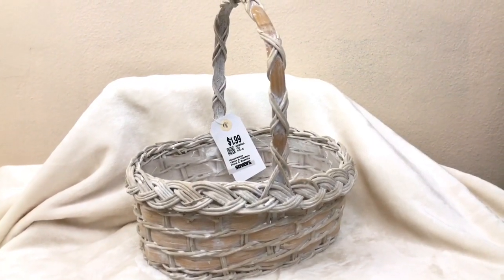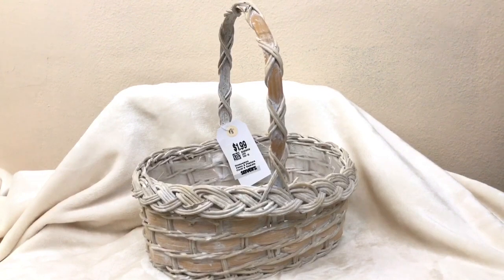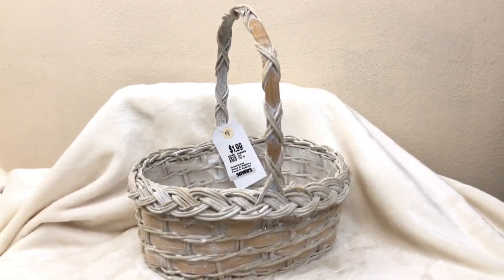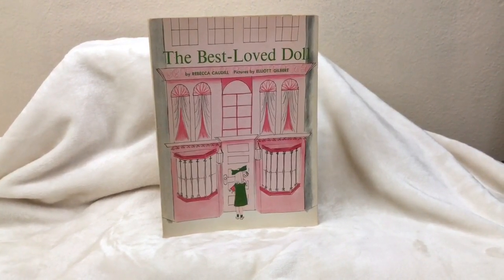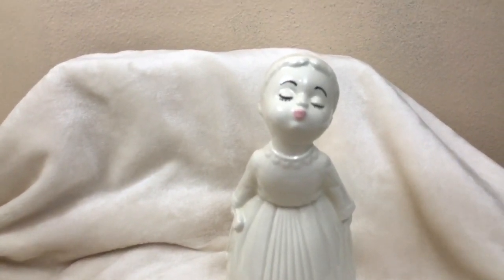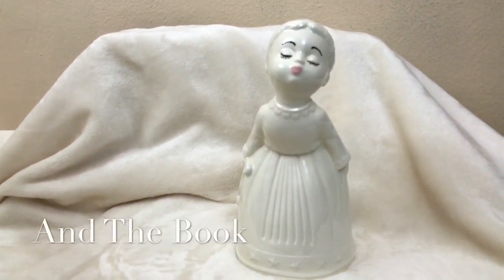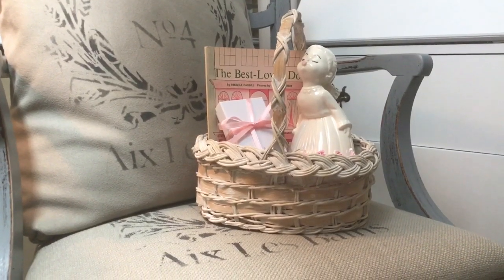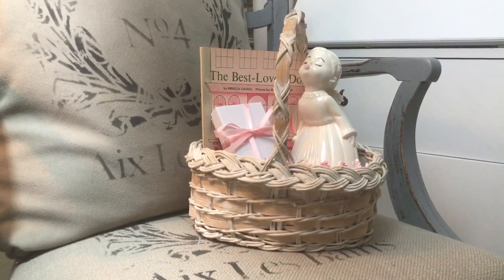$5.00 Goodwill Challenge {Spring/Easter} 2017 Hosted by Hillary at My So-Called Home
Hillary from My So-Called Home has issued her annual $5.00 Goodwill Challenge for Spring.  Here's a link to her challenge

My decor is vintage inspired.

Here's what I've created for my Spring/Easter $5.00 Goodwill Challenge 2017.